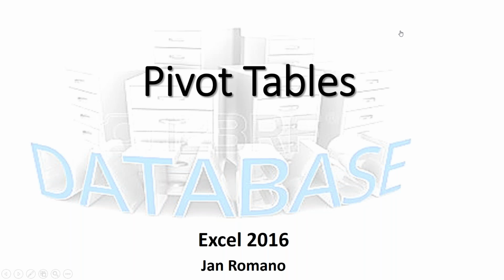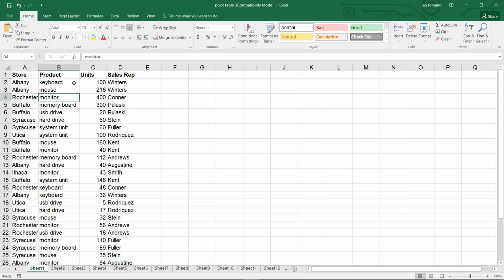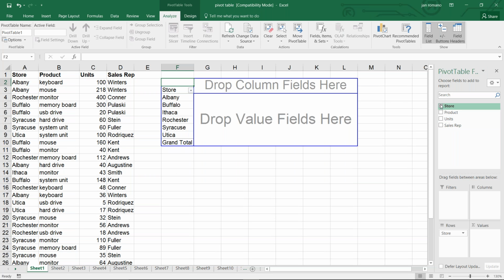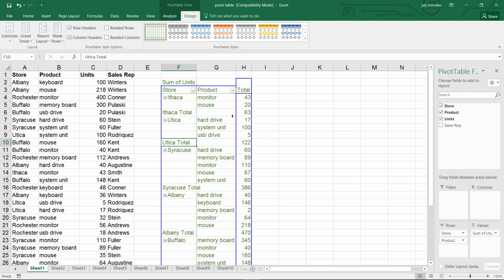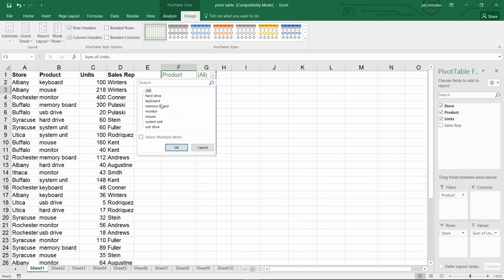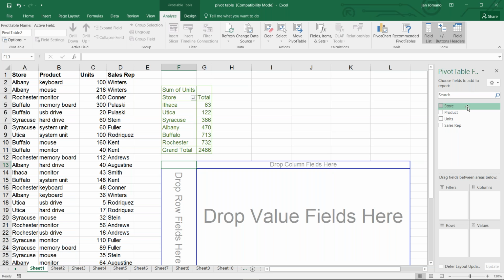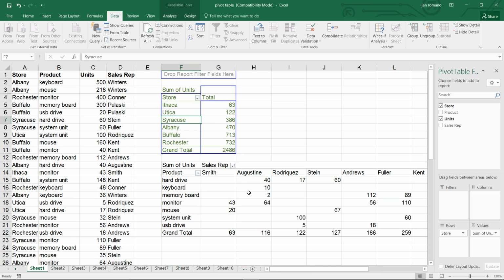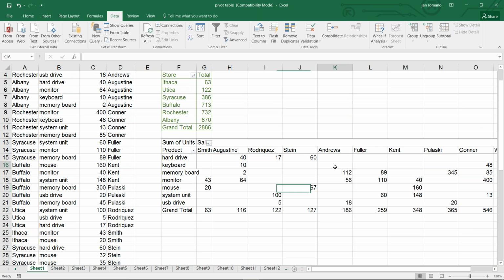Quick and Easy Pivot Table Excel 2016